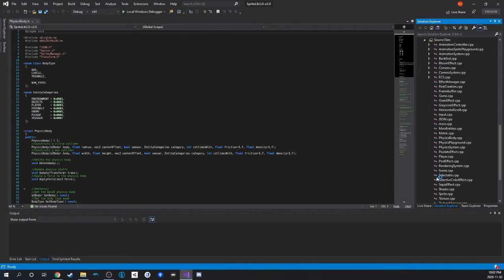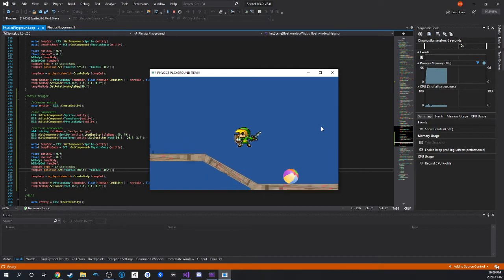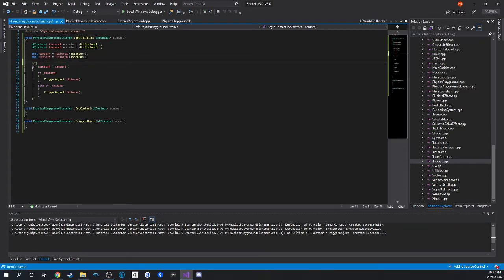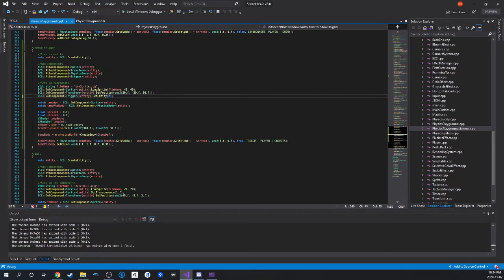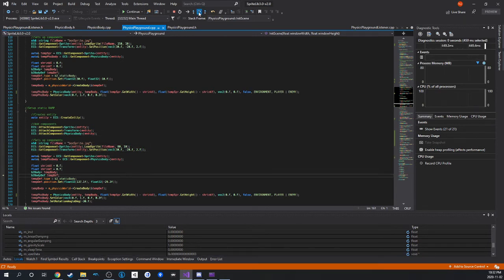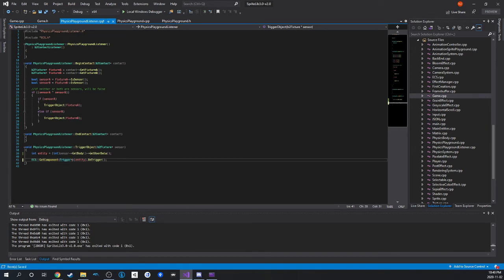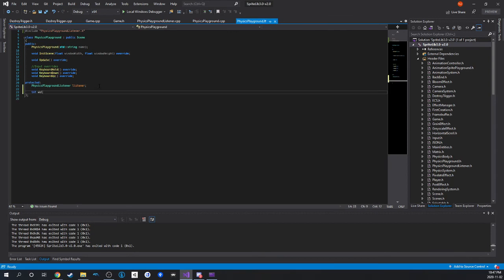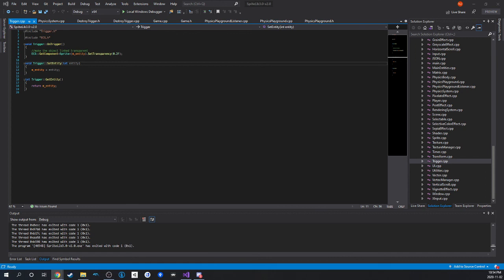Essential Math For Games I - Tutorial 05 - Sensors and Contact Filters + Listeners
This is the Fifth tutorial video for the Essential Math for Games I class at Ontario Tech for the SpriteLib3.0-v2.0 framework!

In this video I cover:
- Triggers
- Contact Filters
- Contact Listeners